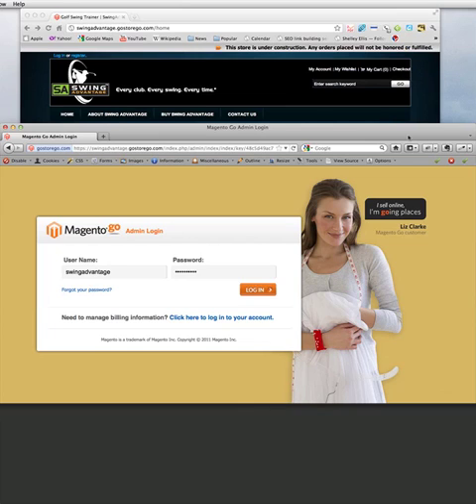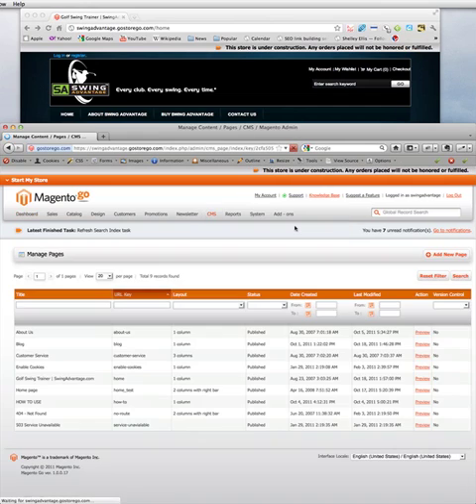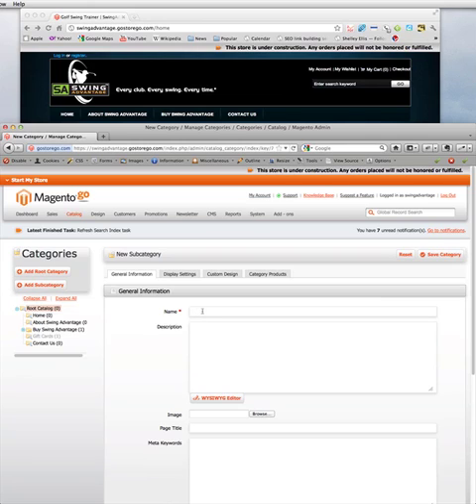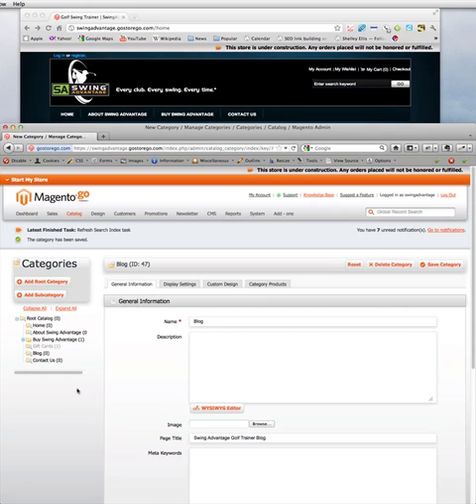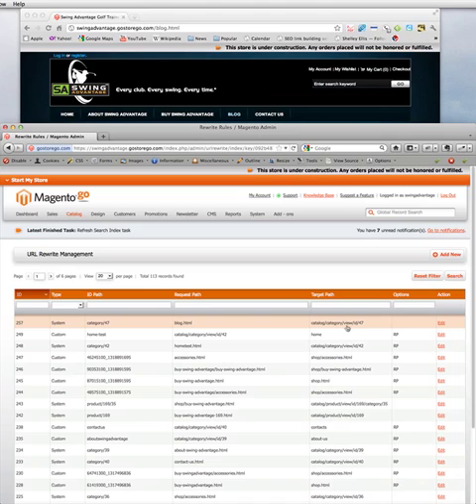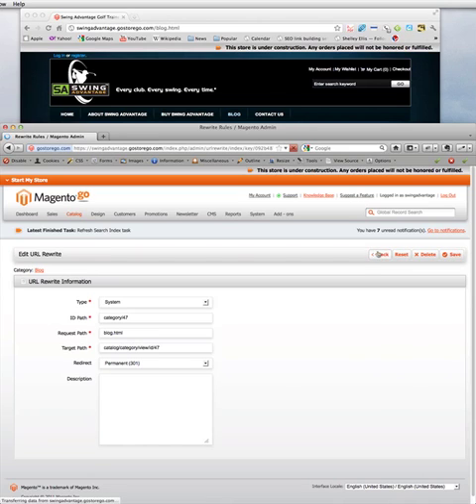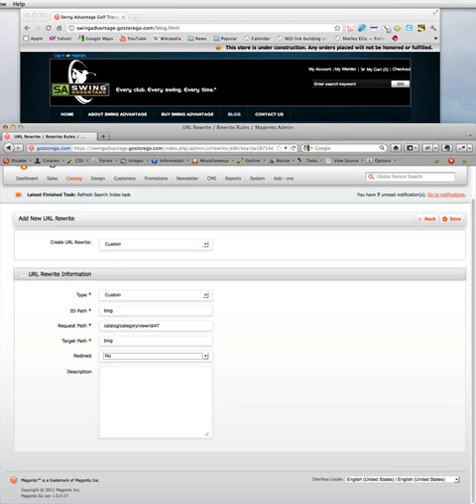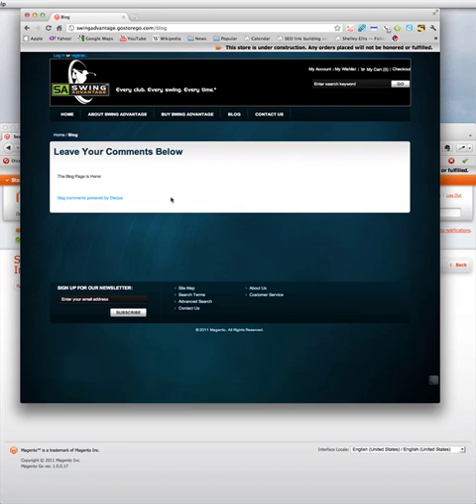Linking CMS Static Pages to Main Navigation Magento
This video shows how to create a Main Navigation Link to a CMS page in MagentoGo.